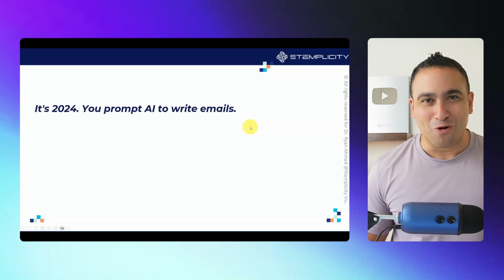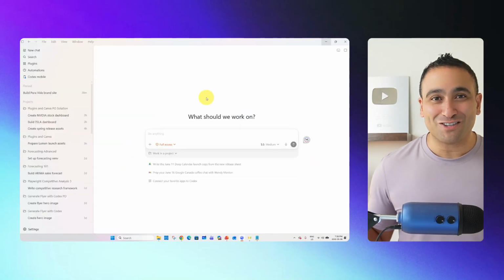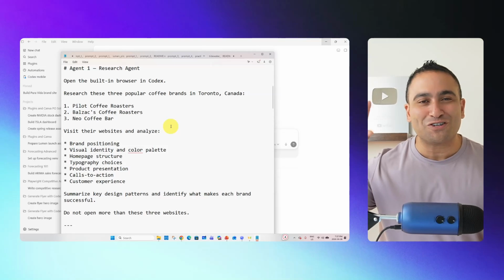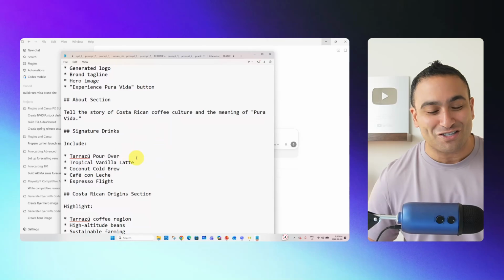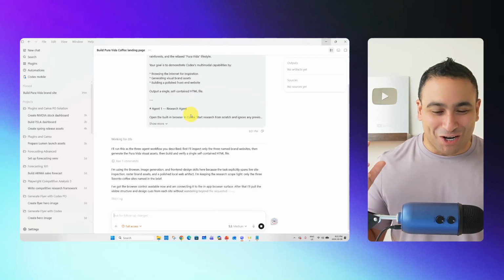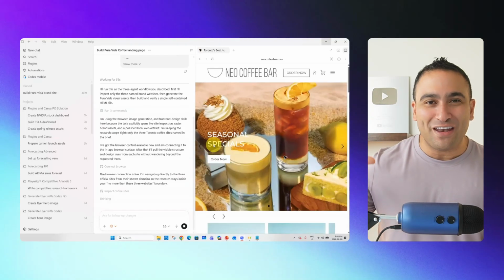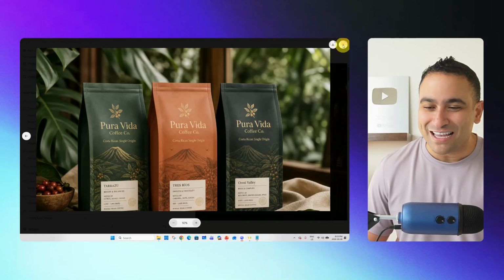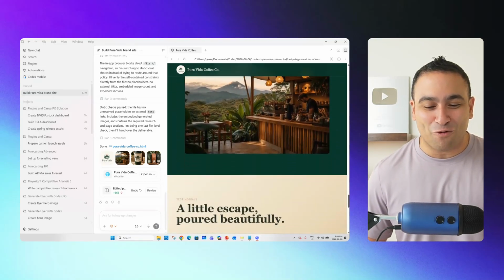OpenAI Codex Tutorial for Beginners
In this video, I put OpenAI Codex to the test by building an entire brand from scratch in just minutes.

Watch as Codex helps create:
- A professional landing page
- A unique business logo
- A complete brand identity
- Clean, production-ready code
- A fully functional website in record time

If you're a founder, developer, designer, or just curious about the future of AI agents, this is a must-watch.